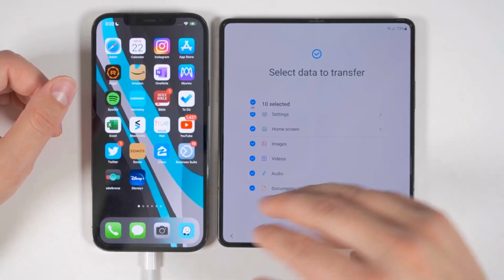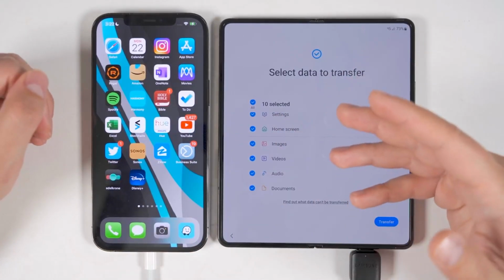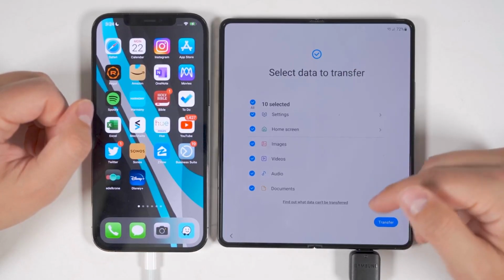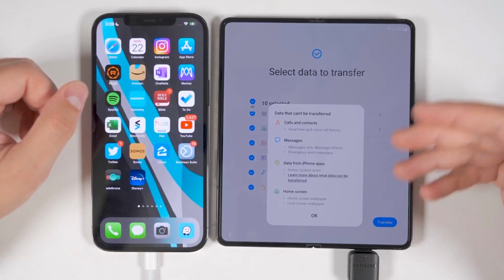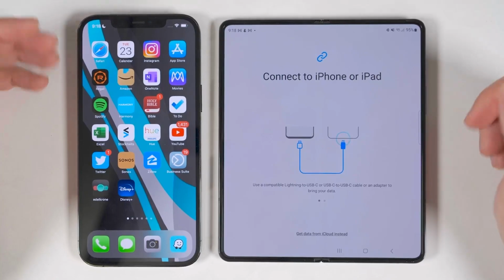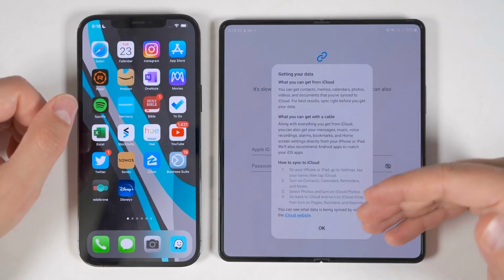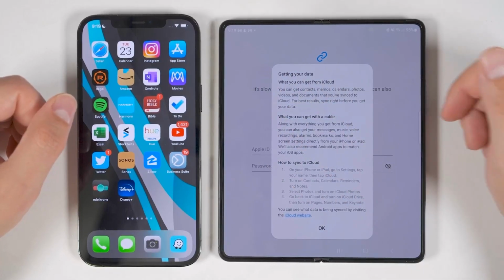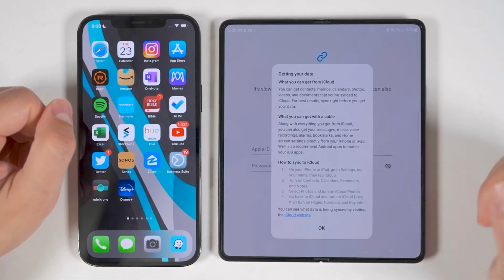Unboxing Samsung Galaxy Z fold 4 Part 12 Picolocal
SAMSUNG Galaxy Z Fold 4 Cell Phone, Factory Unlocked Android Smartphone, 512GB, Flex Mode, Hands Free Video, Multi Window View, Foldable Display, S Pen Compatible, US Version, Gray Green galaxy z fold quiz amazon,galaxy fold z review,galaxy fold z specs,t mobile galaxy z fold,galaxy z fold unlocked

FLEX MODE: Free up your hands with Flex Mode on the Galaxy Z Fold4; This smartphone stands on its own so you can take notes during a conference call or follow along with instructional videos in real time.Form_factor : Fold
HANDS FREE VIDEO: Don’t stay stuck to your cellphone; Set up your phone in Flex Mode and check off your to-dos while catching up with friends; Hands-free video chat lets you multitask and move freely while staying in frame
MULTI-VIEW WINDOW: Easily attend a virtual work meeting and capture important notes at the same time, or catch up on your favorite shows as you answer texts; With multiple windows, doing different tasks is easy with Galaxy Z Fold4
S PEN READY: Transform your Galaxy Z Fold4 into a multifunctional device with S Pen; It gives you that pen-on-paper feeling and makes it easy to take notes while attending virtual meetings, drag and drop content, and get more done
YOUR APPS, YOUR WAY: App display optimization allows you to customize how you see apps on the edge-to-edge screen of Galaxy Z Fold4; Also, use multiple apps to their full potential by dragging and dropping content from one window to the other
YOUR PHONE & WATCH WORK AS ONE: Unfold the possibilities of your Galaxy Z Fold4 connected to your Galaxy Watch; Use your Watch to snap hands-free selfies with Flex Mode; Plus, keep track of your day by easily switching between your Galaxy Watch and phone
BIG SCREEN, BIG SOUND: Need to head out while you’re in the middle of your favorite podcast, Slide Galaxy Z Fold4 into your pocket and keep listening with your Galaxy Buds; Unfold connectivity with your smart phone and Buds working together